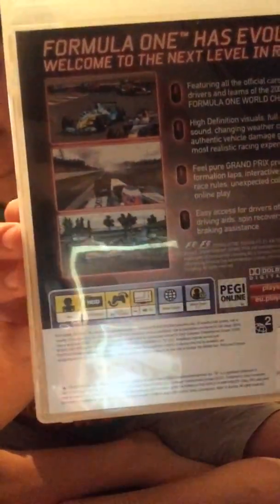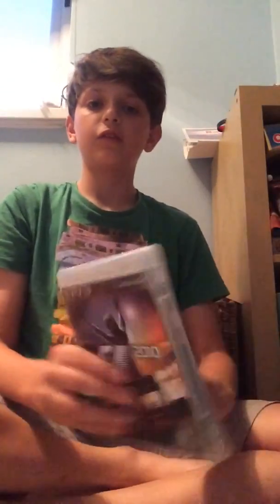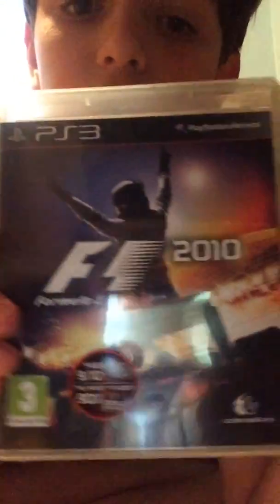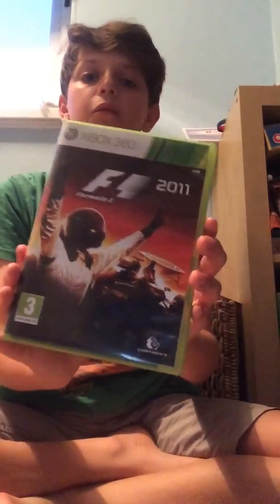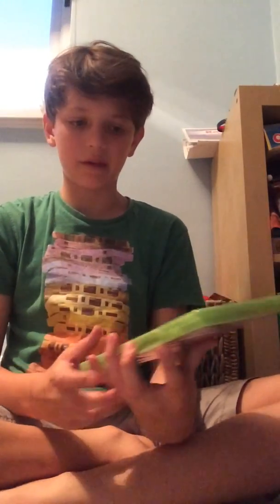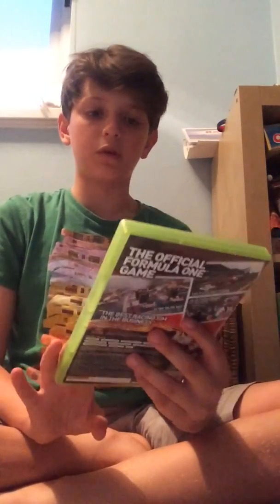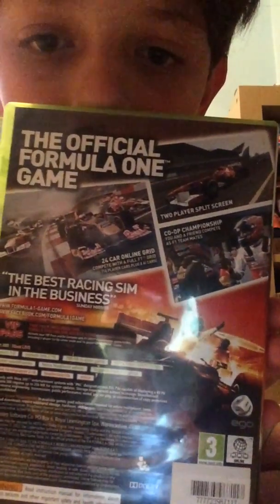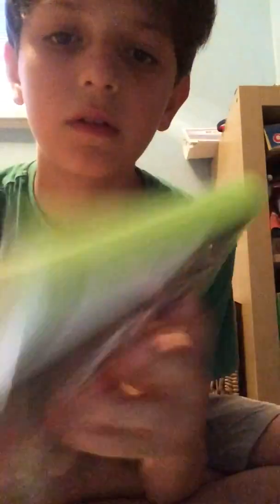PART 1 OF MY COLLECTION OF F1 GAMES